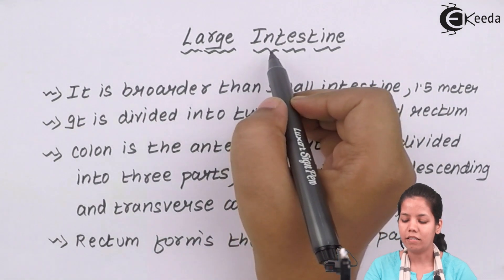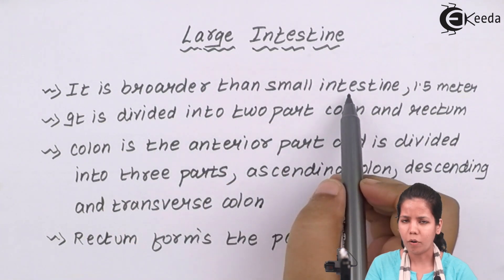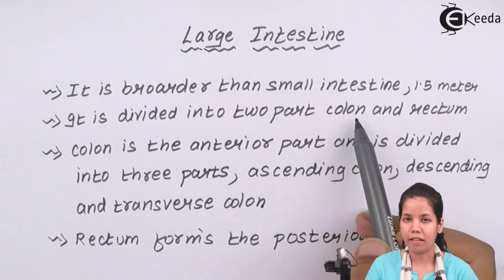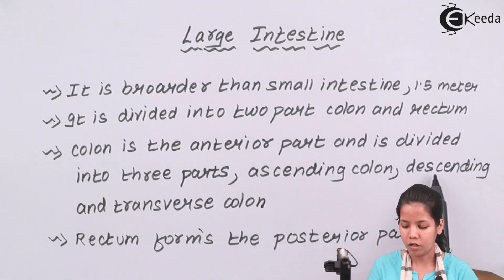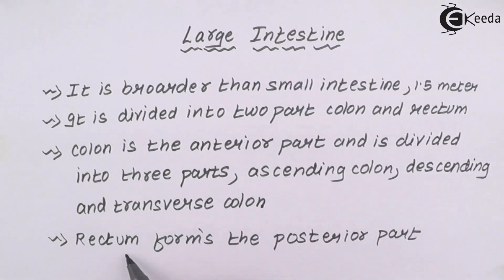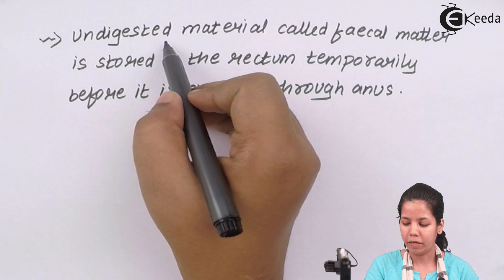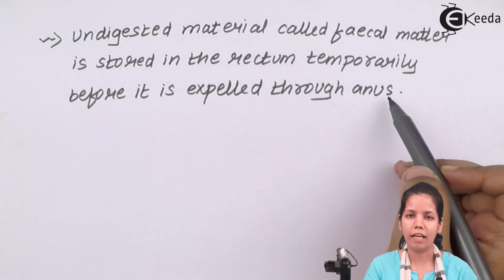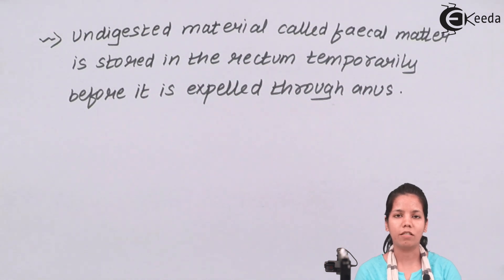Structure of Large Intestine in Humans - Human Digestive System - Biology Class 11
Video Lecture on Structure of Large Intestine in Humans from Human Digestive System chapter of Class 11 Biology for HSC, CBSE & NEET.

Happy Learning : )